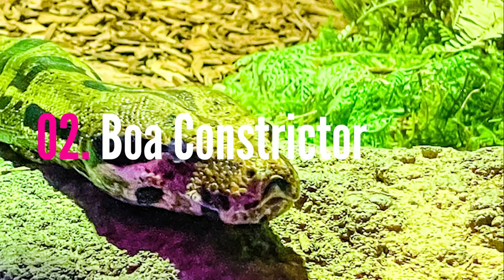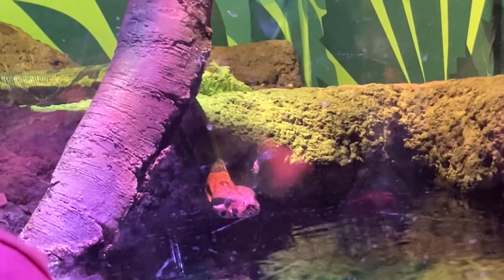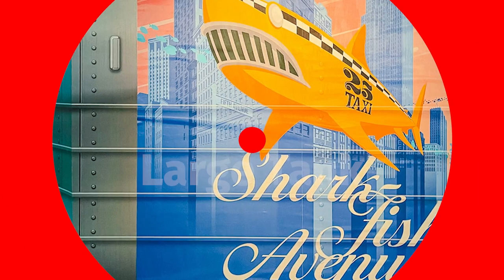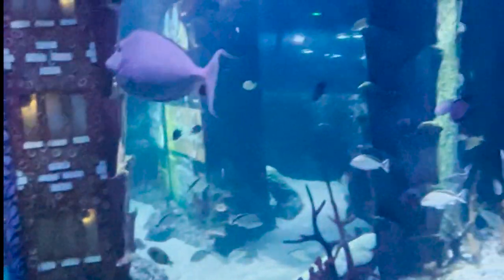Exploring the American Dream Aquarium with Children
The American Dream SEA LIFE Aquarium is  part of the largest family of aquariums in the world. So it’s super cool that there is one located in East Rutherford New Jersey in the New York Metro area!

Things to do at the American Dream SEA Life Aquarium with kids include:
- checking out the 3000 creatures living there
- a touch pool for children
- a walk-through underwater ocean tunnel
- a recreation of a super cool apocalyptic New York City under the water.

The American Dream Aquarium is conveniently located next to American Dream Legoland so you can make a fun day out of the trip! You can buy discounted combined passes for both the Sea Life Aquarium and the Legoland.